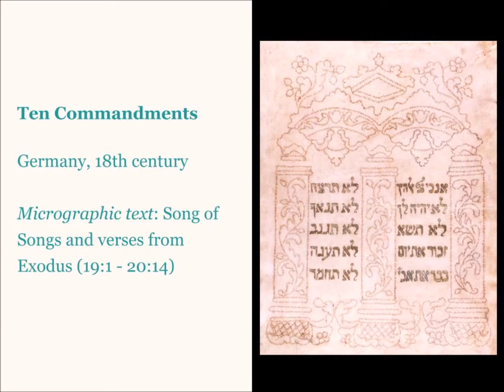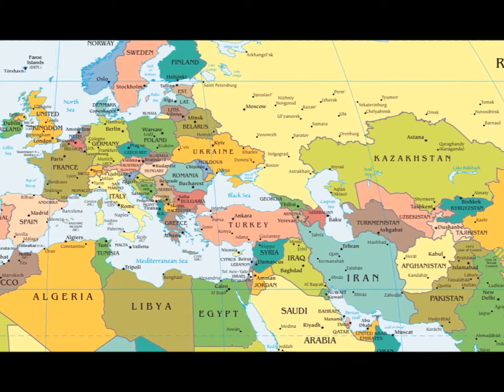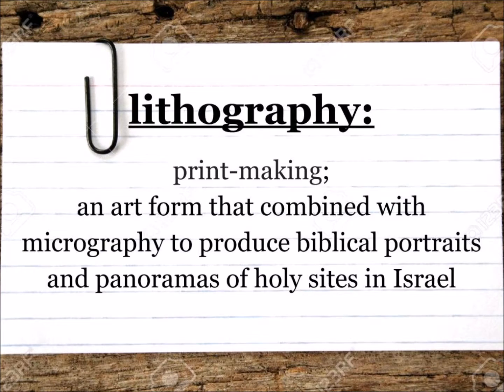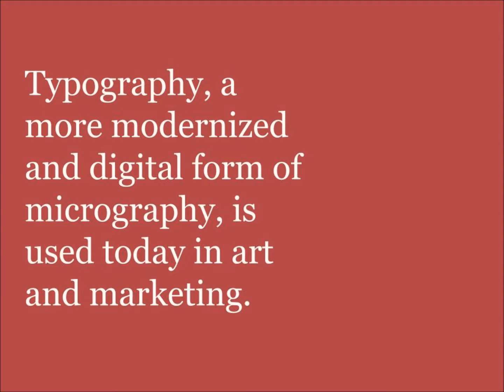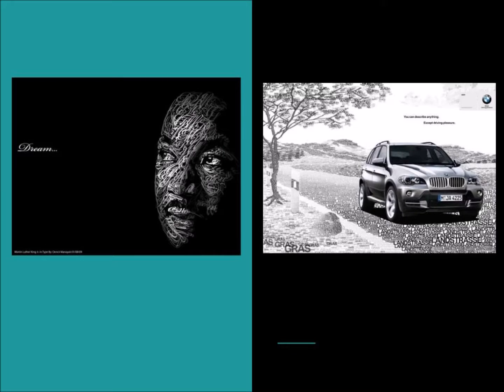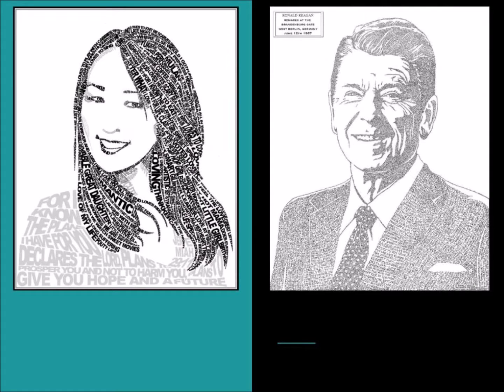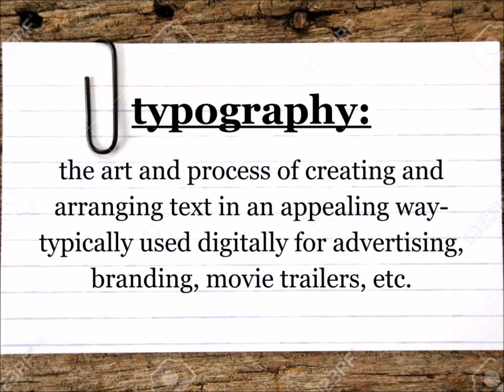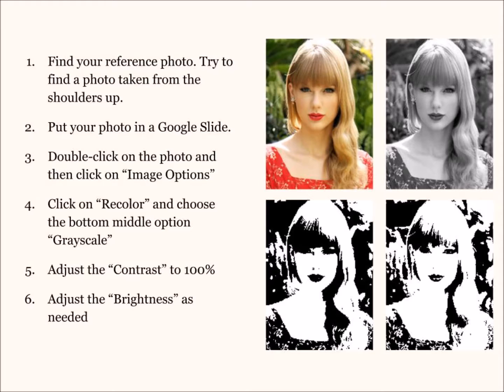Drawing 1 Project 1: Micrography